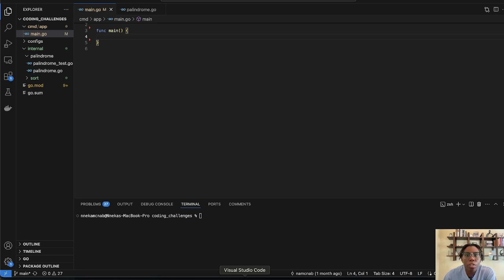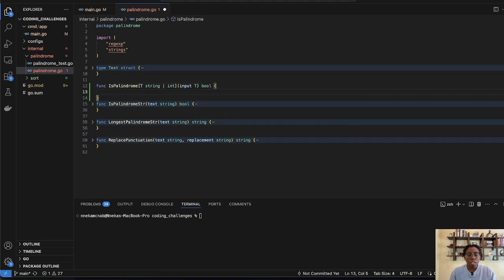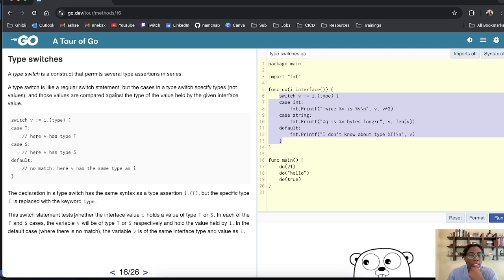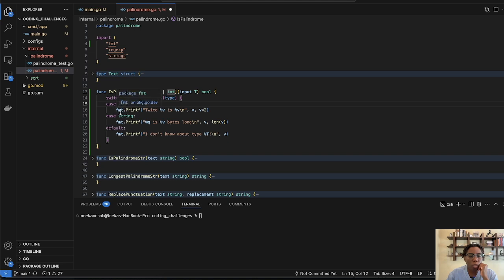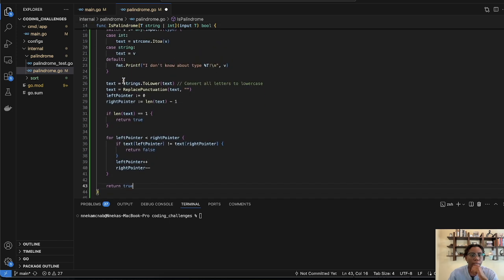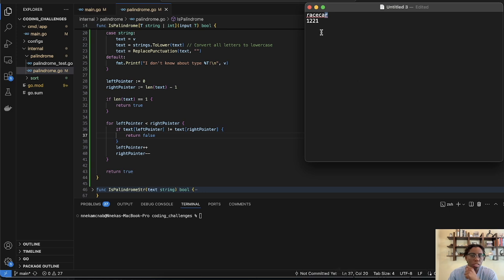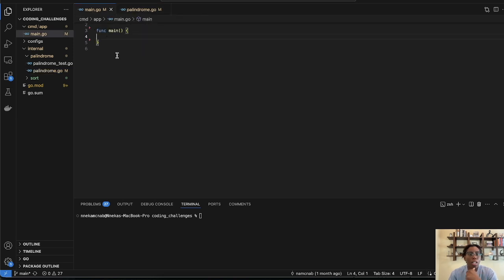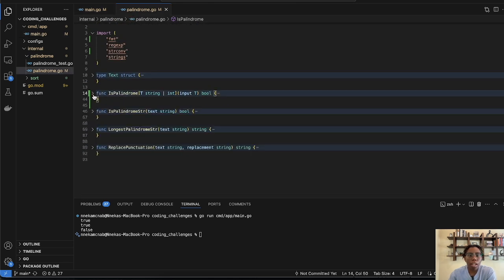Solve Palindrome Problem in Go using Generics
In this video I create a function that will determine if a given input is a Palindrome. I utilize generics so that my function can accept both integer and string values.